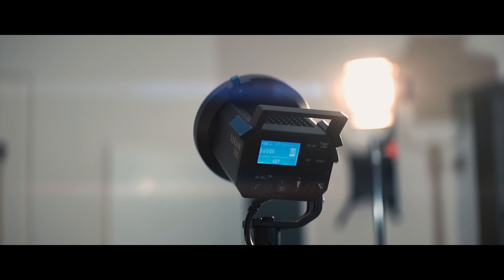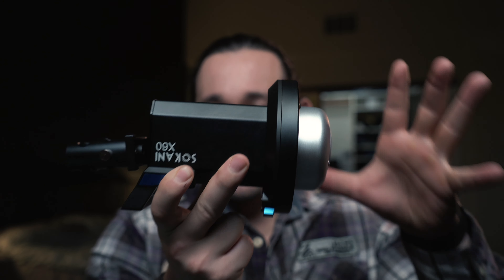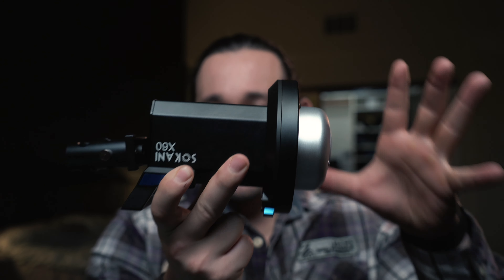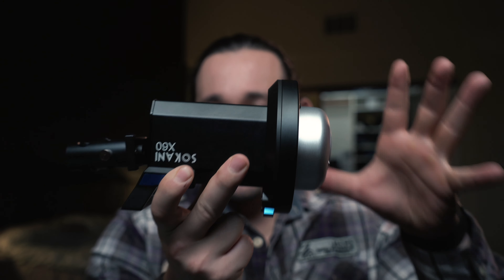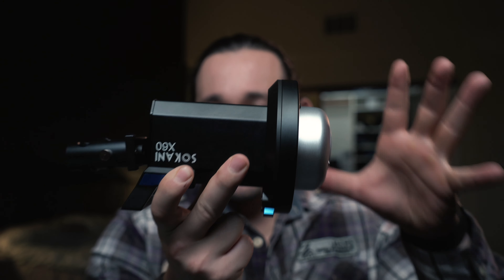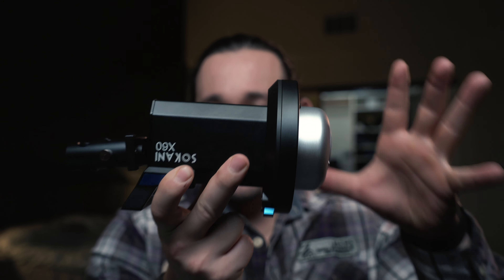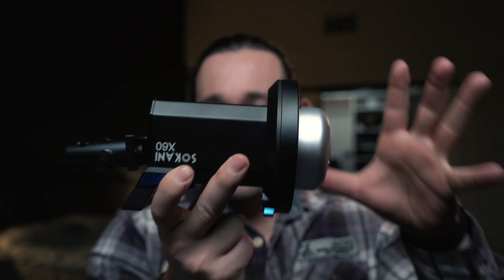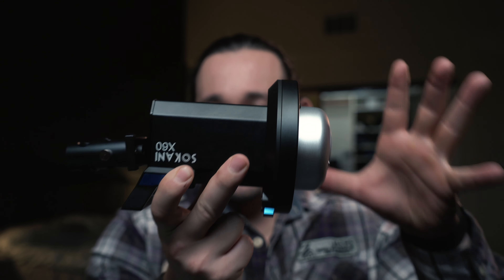NEXT LEVEL LED Constant Light For PHOTOGRAPHY and FILMMAKING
This light is by FAR the smallest and MOST powerful thing you'll see!

► Sokani LED Light

1. Sony A9
2. Sony A7s
3. Favorite Gimbal Lens
4. General Lens
5. BEST Telephoto Lens
6. Favorite Gimbal
7. Favorite Mic

Best Deals for Camera Gear!